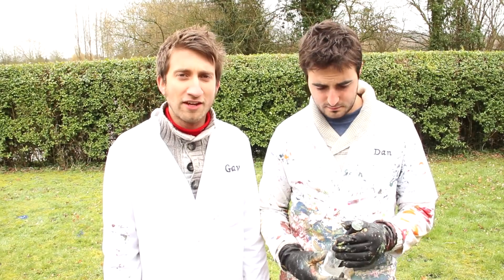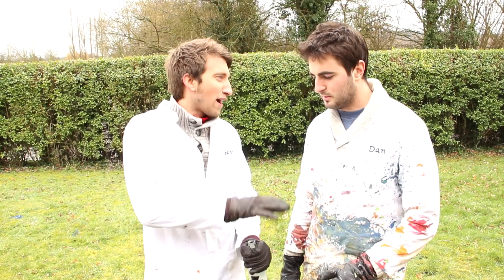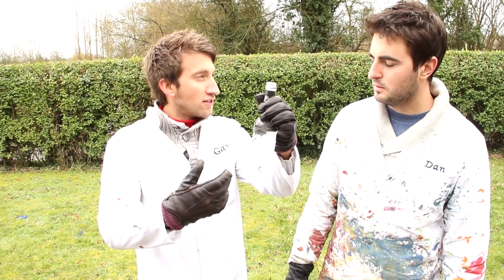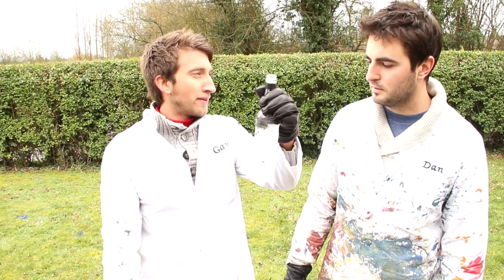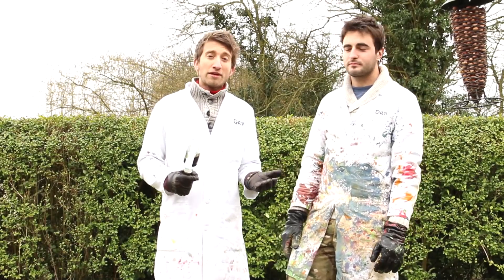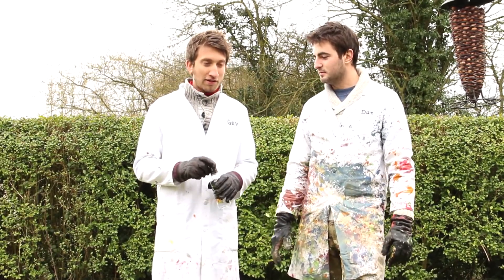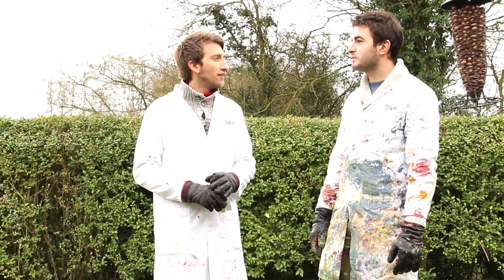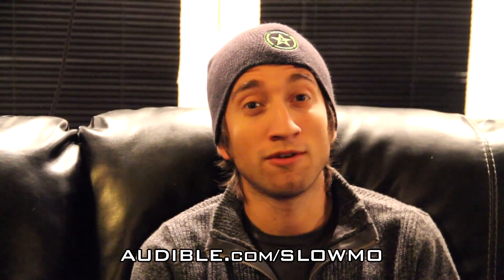Beer Bottle Trick at 2500fps - The Slow Mo Guys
Gav and Dan find an interesting way to destroy their bev bottles while showing off some cool science.

Beer Bottle Cavitation at 2500fps - The Slow Mo Guys